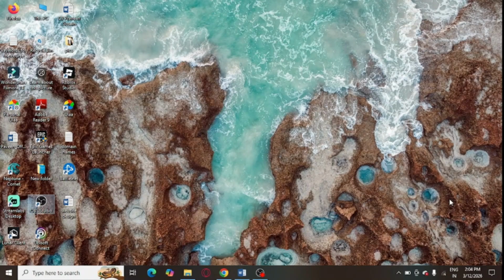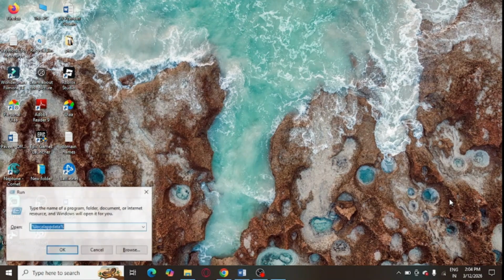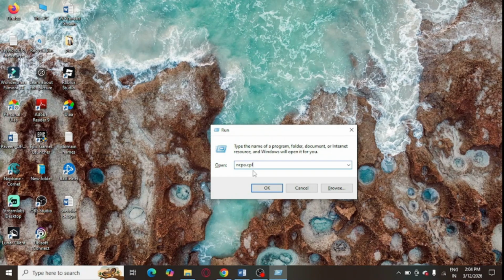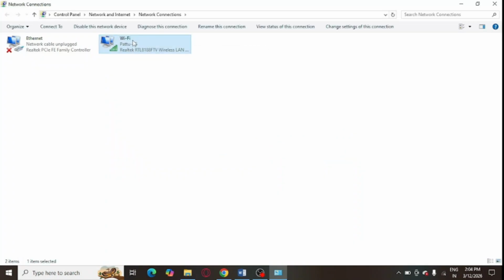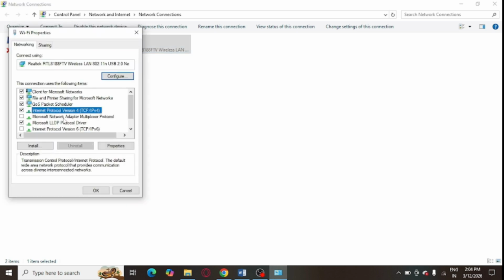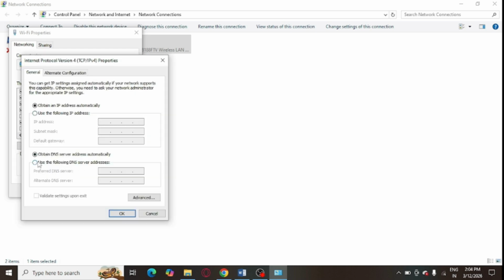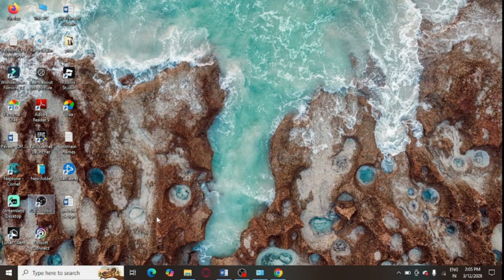Boost Internet Speed with Cloudflare DNS (1.1.1.1) on Windows 10/11 | Step-by-Step Guide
If you want to boost the internet speed of your PC and also keep it secure, this tutorial can help you. Using Cloudflare DNS in your system is a good idea that you can try out which is easy and convenient. For this, you just have to follow a few easy steps on your system and make it work.

Change DNS to Cloudflare, how to change cloud flare dns in your windows pc, increase internet speed in your PC with cloud flare dns,